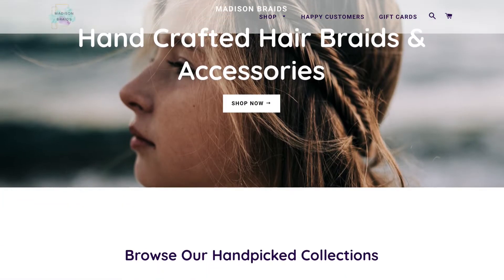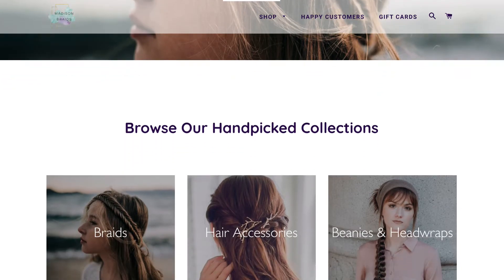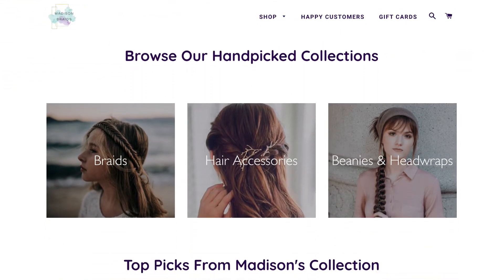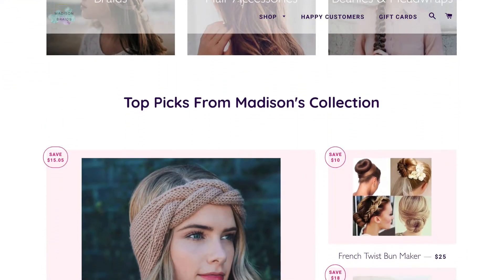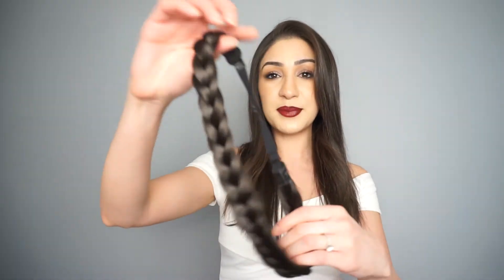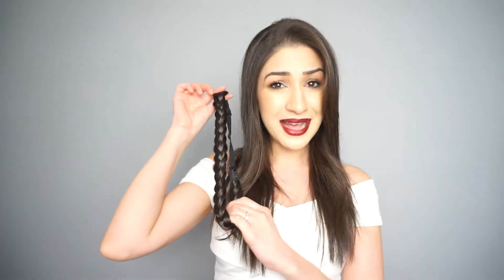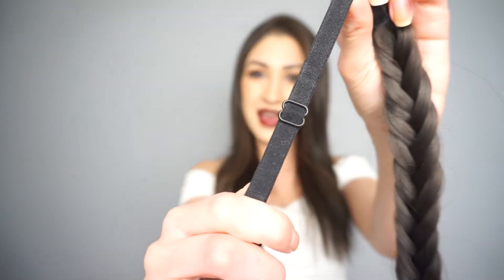Easy Heatless Hairstyles Feat. Madison Braids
Easy Heatless Hairstyles Featuring Madison Braids

I've never been able to do a cute little bang braid or a side braid without it looking like an absolute mess. Although I love the look of a beachy wave or updo with a braid, I always steer clear of it because of my lack of braiding ability. Enter, Madison Braids, "Glam Hair Simplified". Madison Braids create handcrafted hair and braid accessories like headwraps, ponytail extensions and of course, headbands like the one I used in this video. It's super easy, hassle-free and looks like you spent a lot more time on your hair than you actually did. In this video, I'll show you how to create 4 really cute, really simple, heatless hairstyles using my Madison Braid.